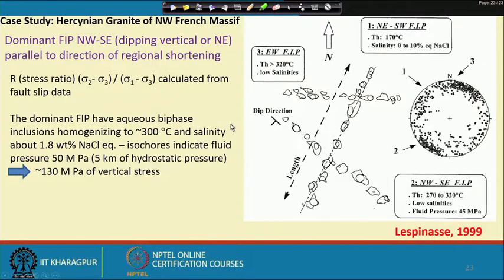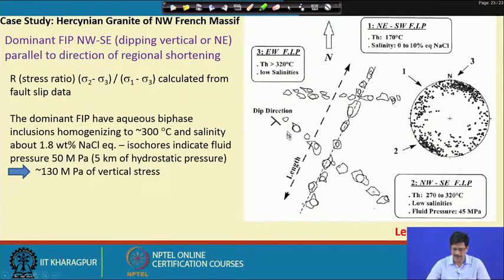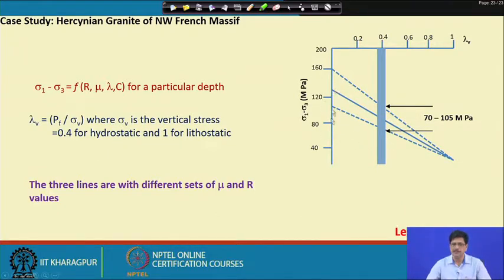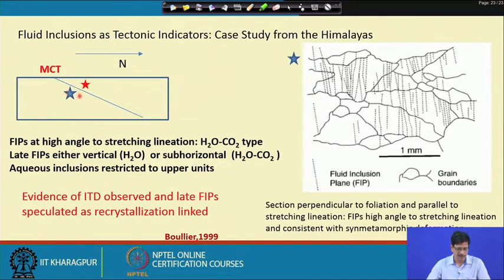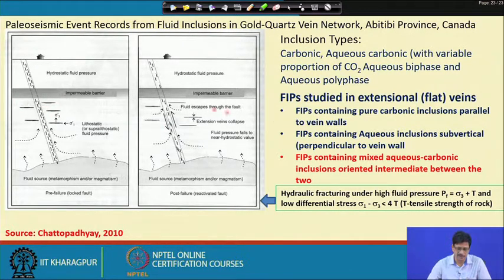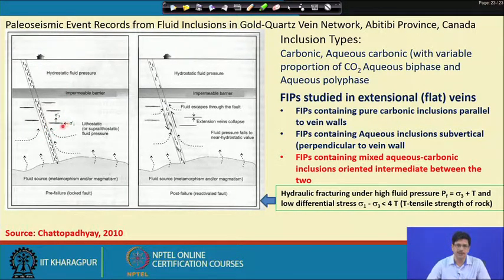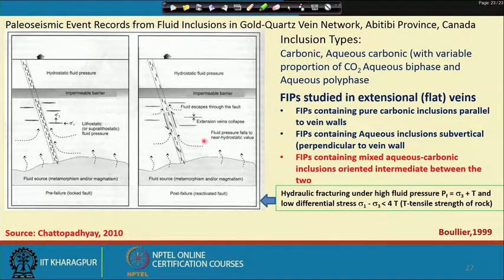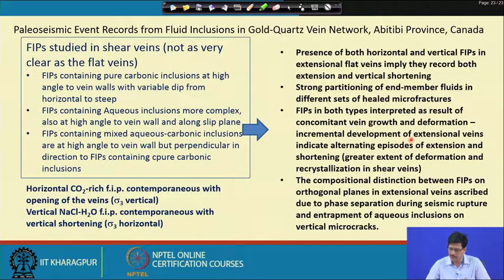Lecture 29 : Application of fluid Inclusion to Deformation, Metamorphism (Contd.)